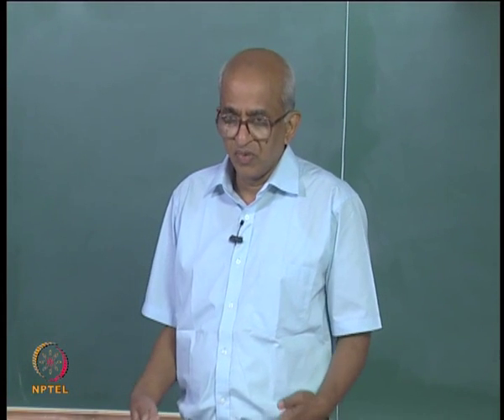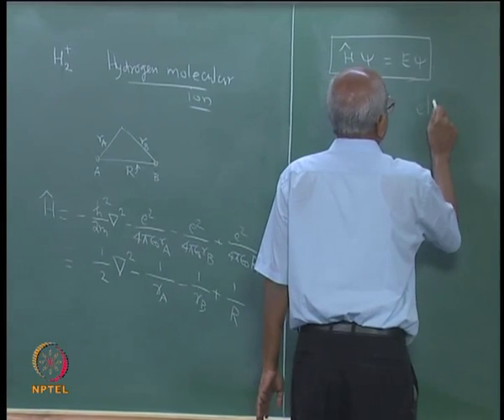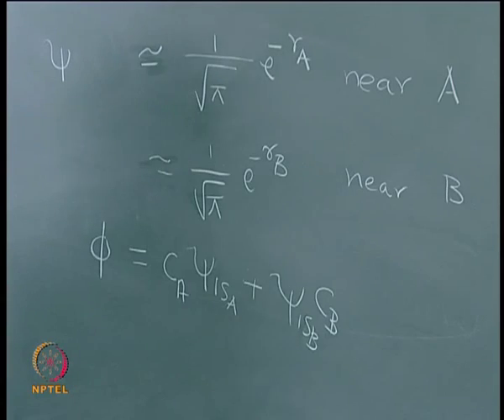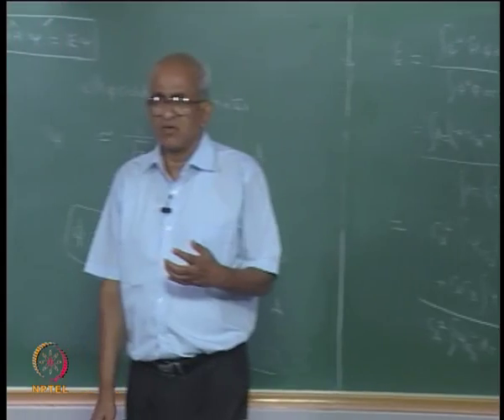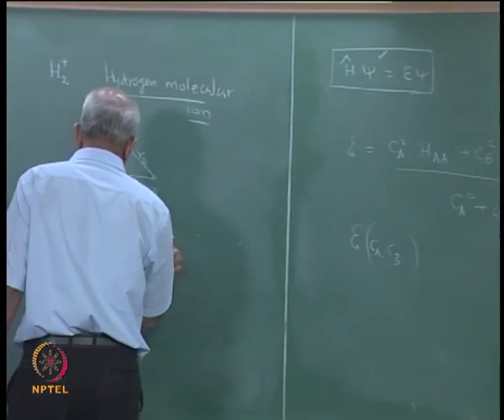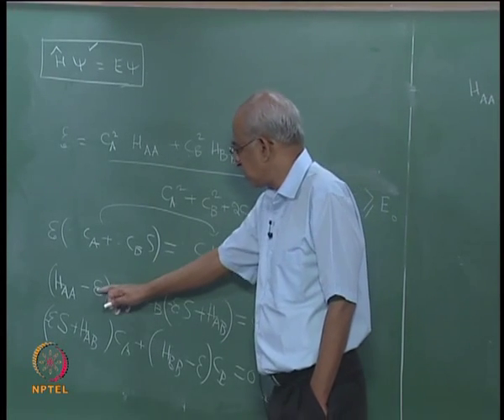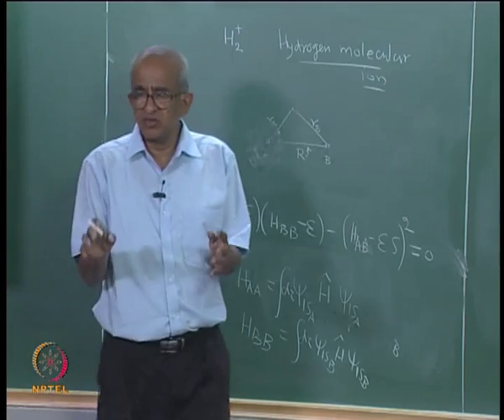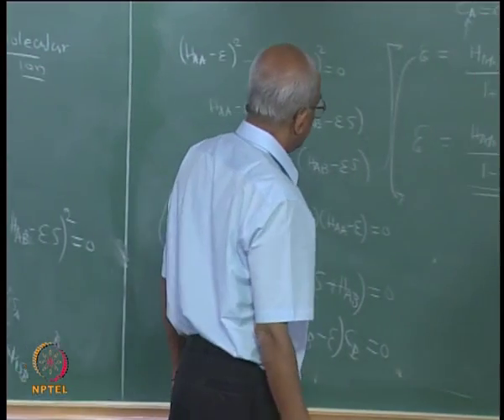Mod-07 Lec-41 Hydrogen Molecular ion - Linear variation method